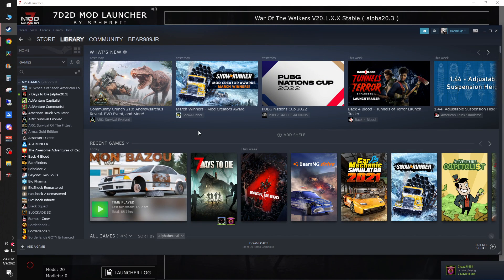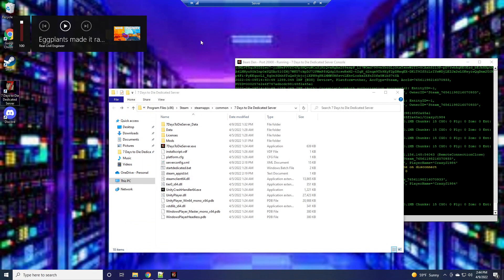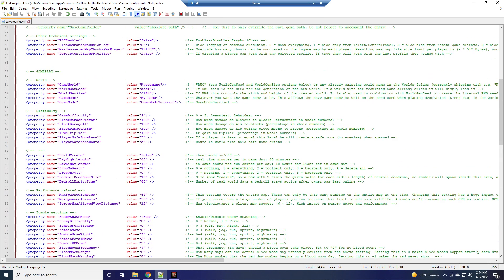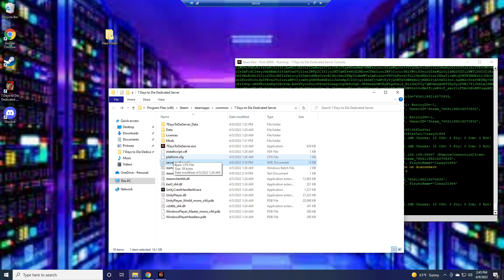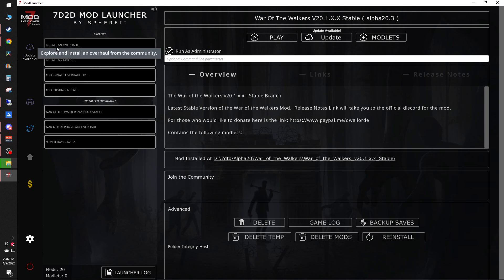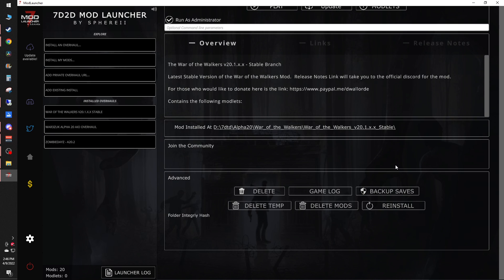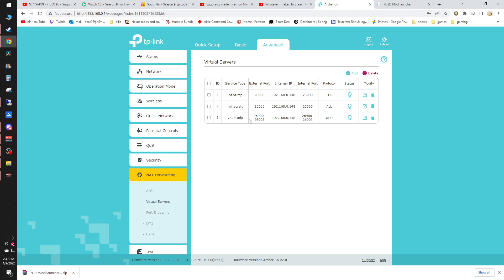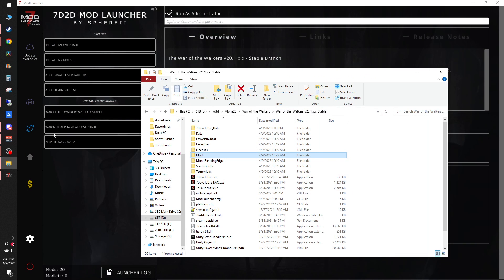War of the Walkers Server Setup Tutorial